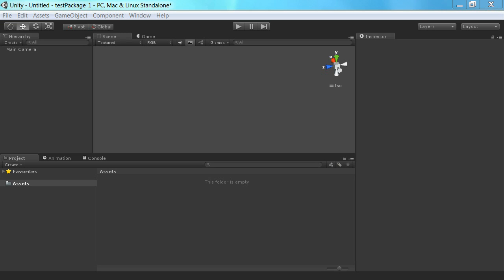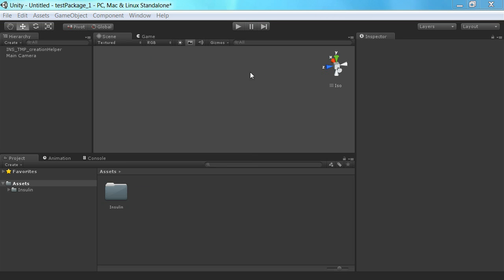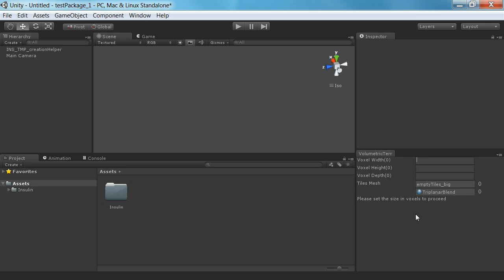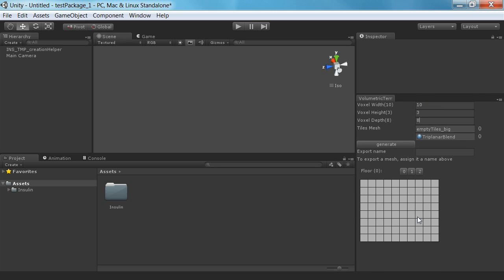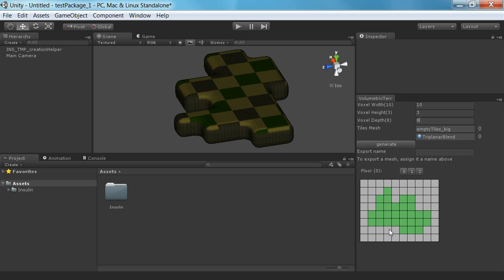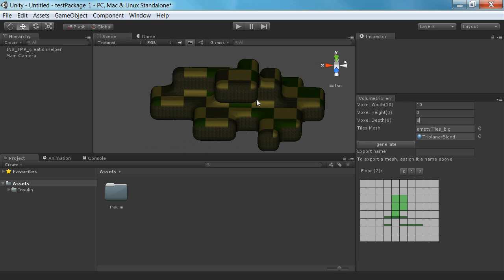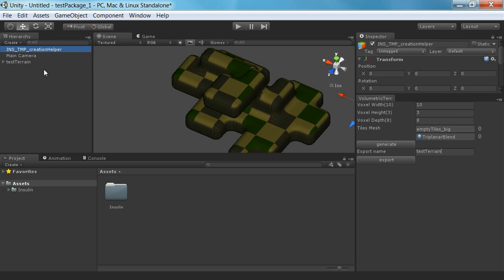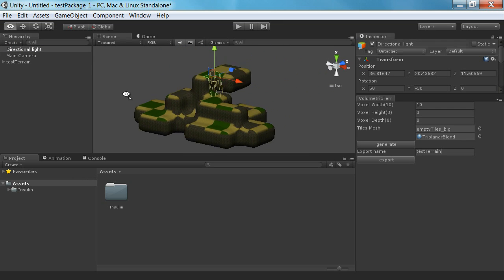tutorial 01 createTerrain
Create a basic terrain with the insulin voxels package inside unity